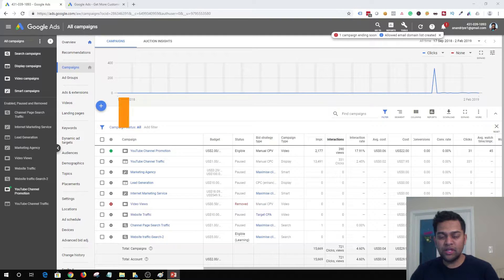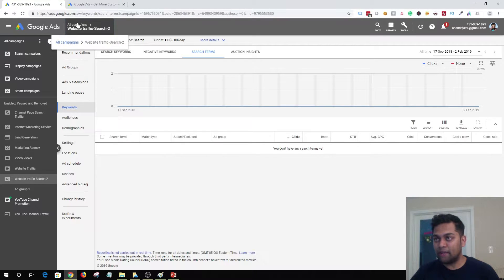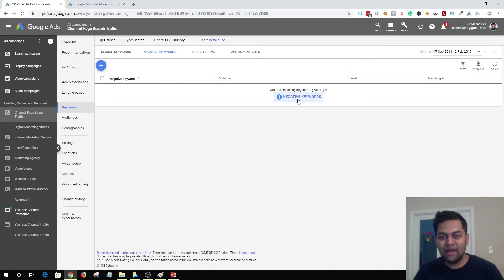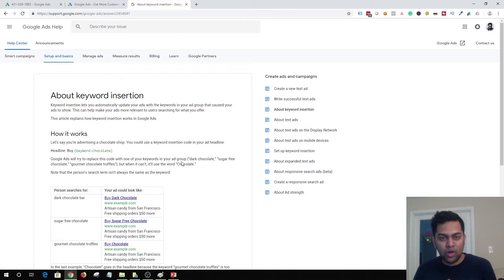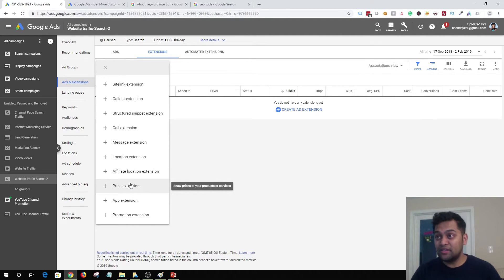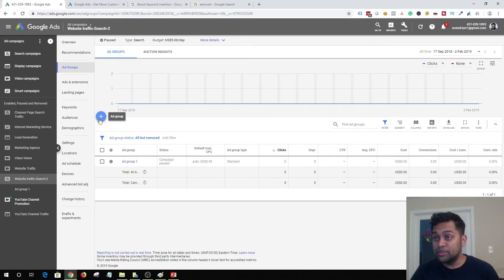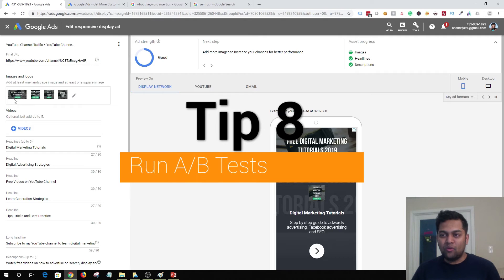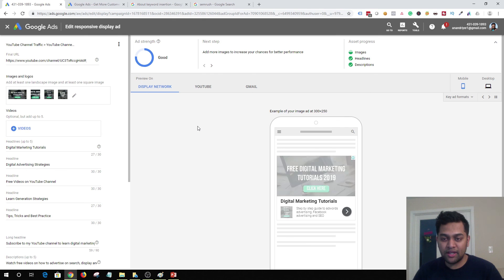Google Ads Campaign Optimization Tips - 8 Adwords Campaign Optimization Techniques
Here are 8 proven ways to optimize your google ads campaign. These advanced techniques will help you increase clickthrough rate, lower cost per click, lower cost per acquisition and increase campaign return on investment.

Google ads optimization techniques include:

1.) Using keyword match types.
2.) Analyzing Google search terms report.
3.) Using negative keywords to filter out bad traffic.
4.) Using Dynamic Keyword Insertion in your ads.
5.) Utilizing Google ad Extensions.
6.) Running branded ads to dominate on branded queries.
7.) Maximize ad headlines, descriptions and images.
8.) Run A/B tests continuously.